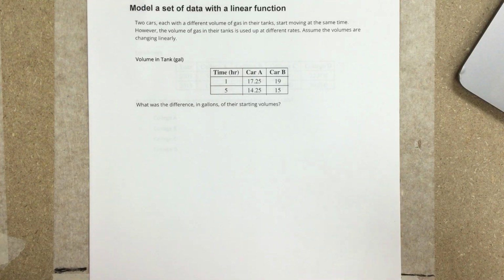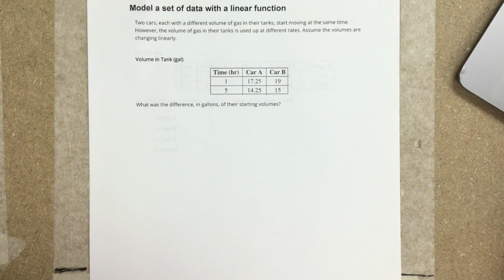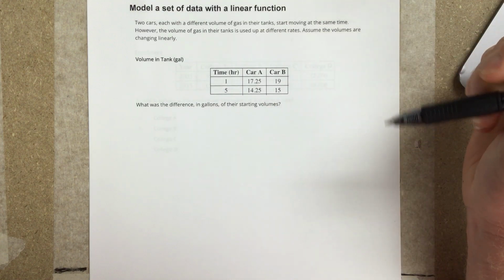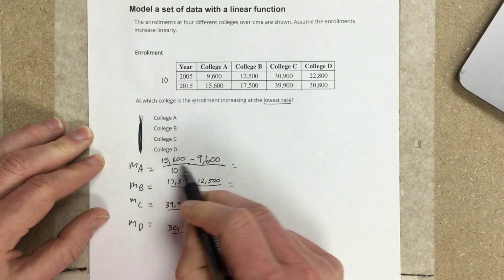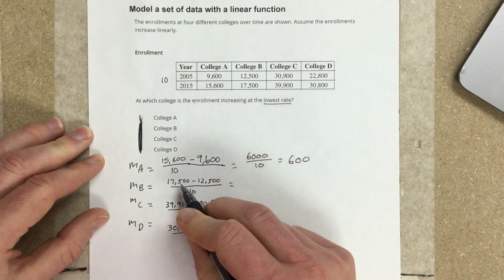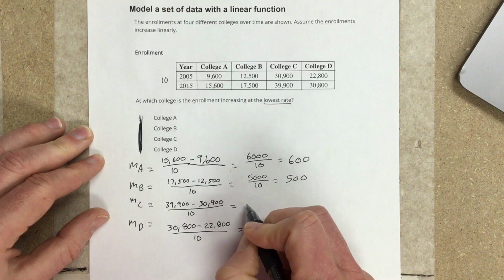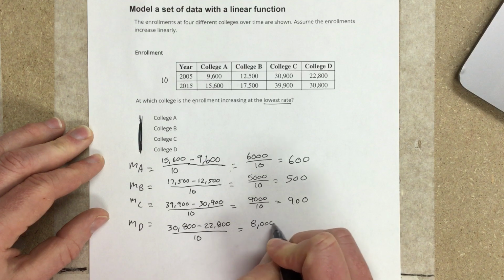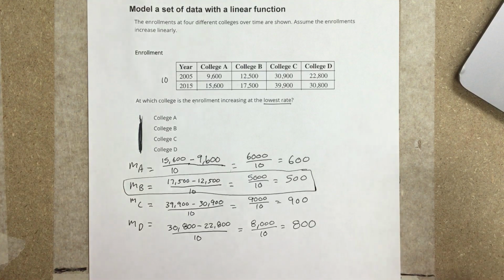Model a set of data with a linear function